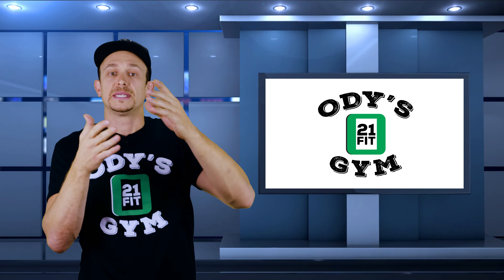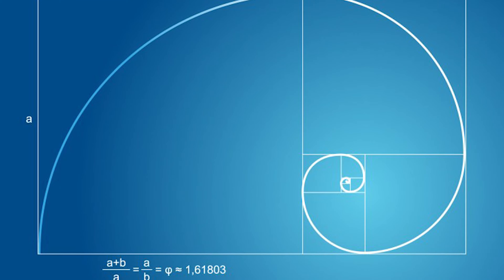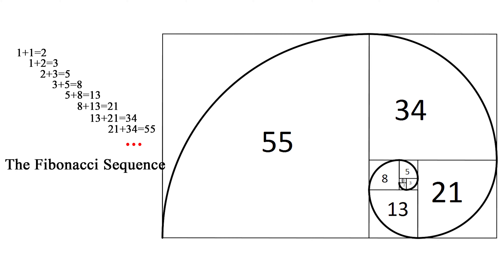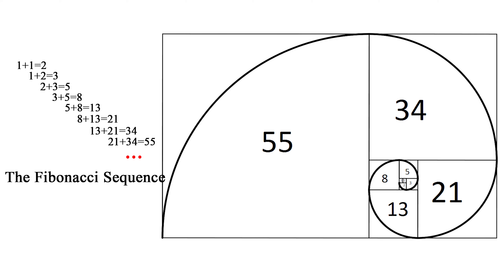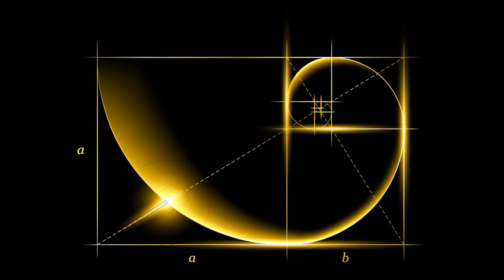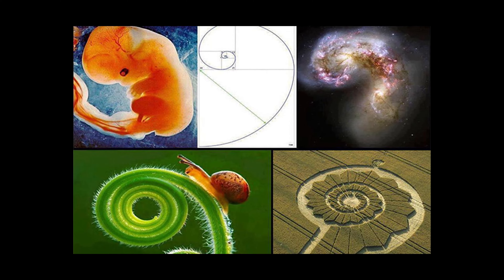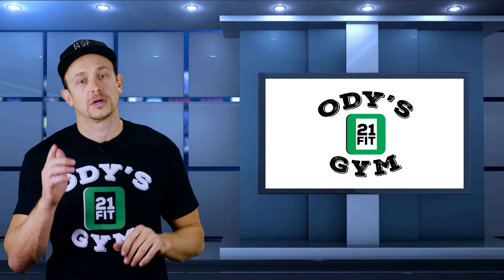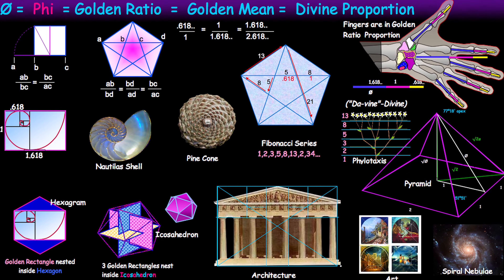Golden Ratio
Description of the golden ratio and how it relates to the body.